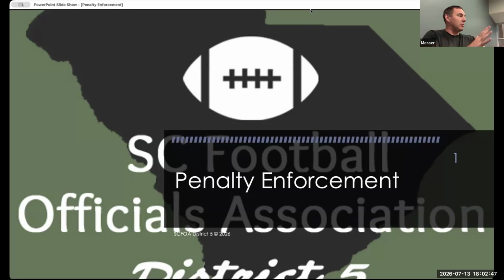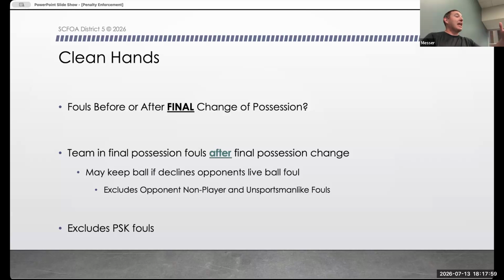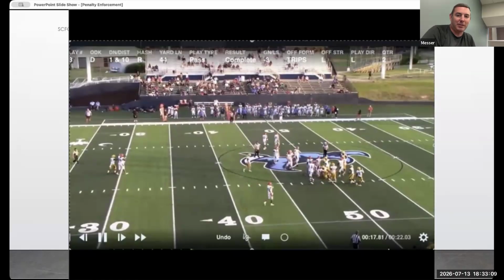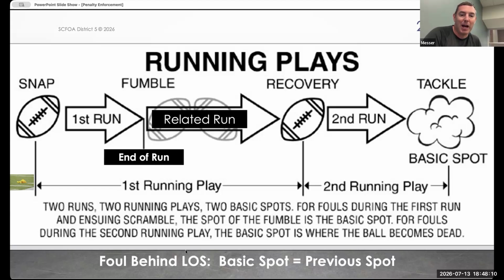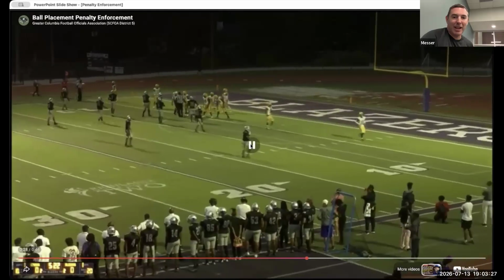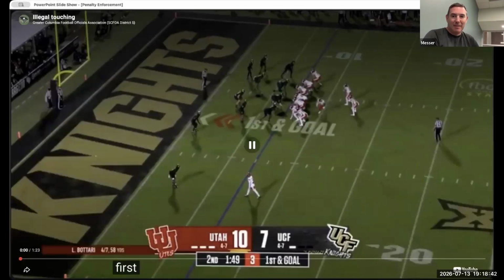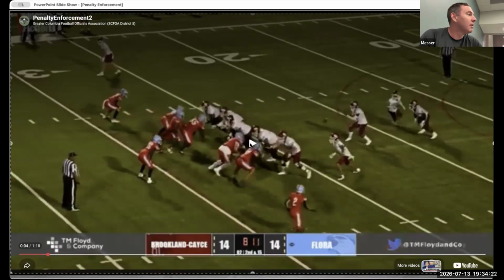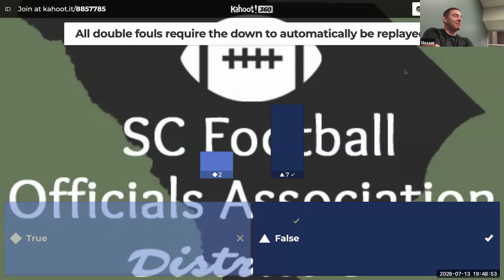PenaltyEnforcements Messer 7 13 26